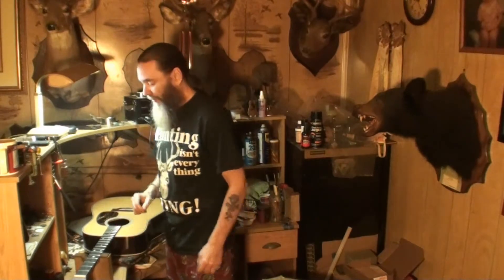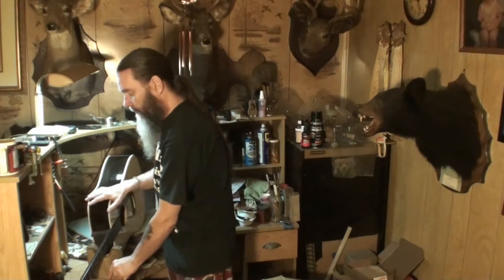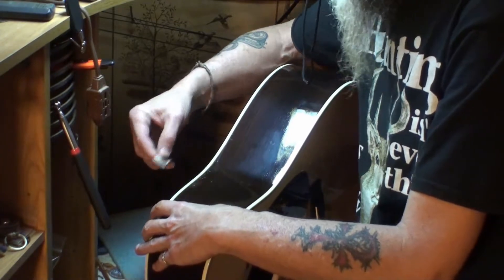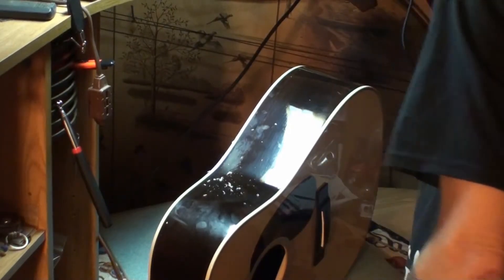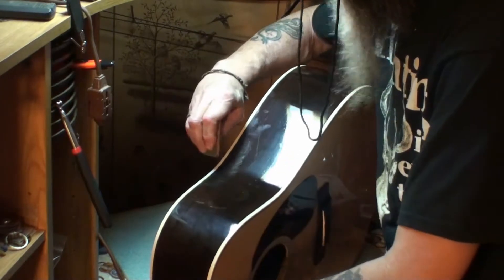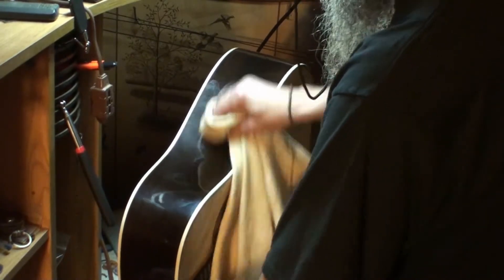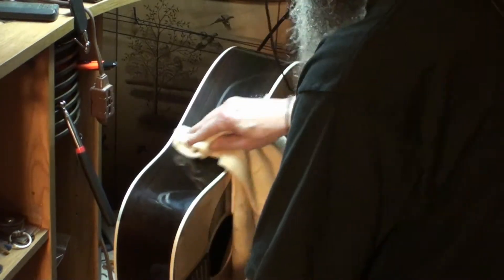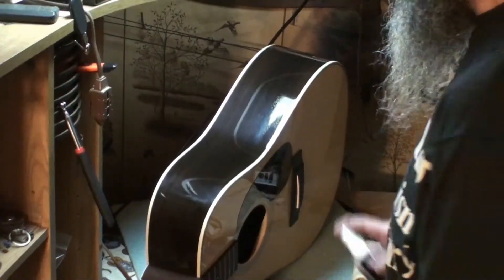martin hd28 side crack touch up